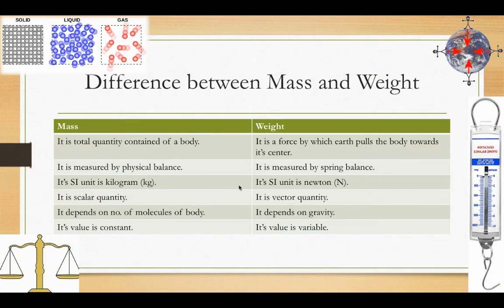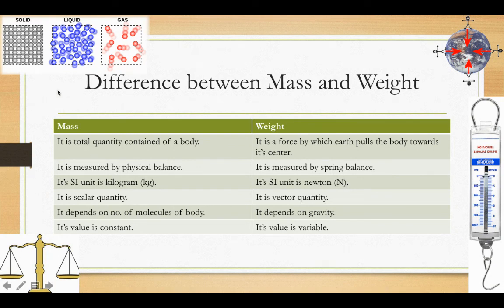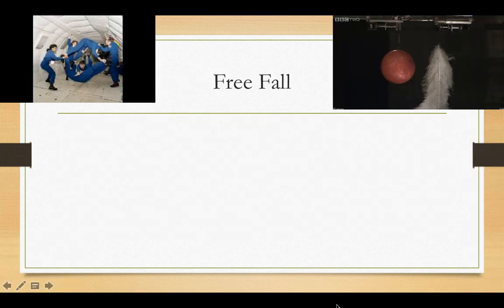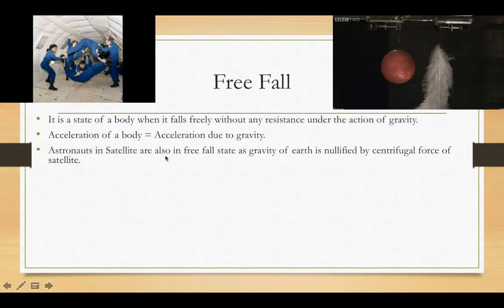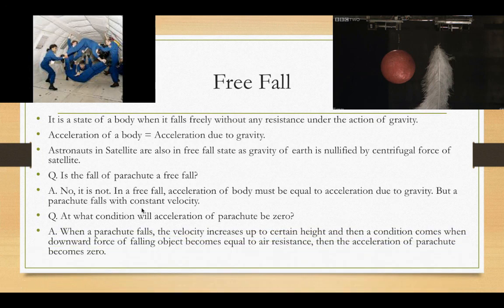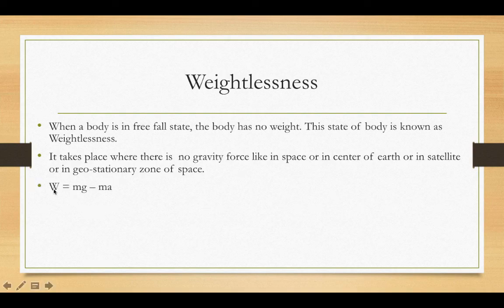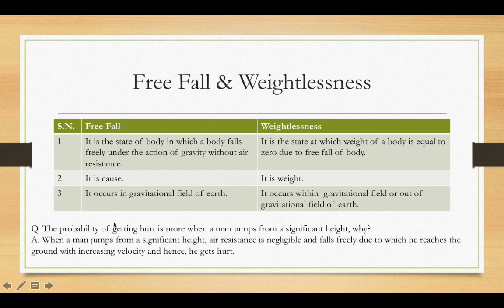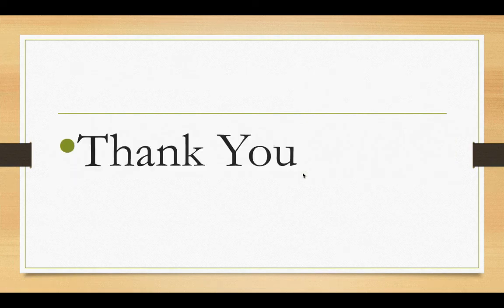Session 3 Chapter: Force (Class 10)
It includes:
- differentiation of mass and weight.
- definition of free fall and weightlessness.
- differentiation of free fall and weightlessness.